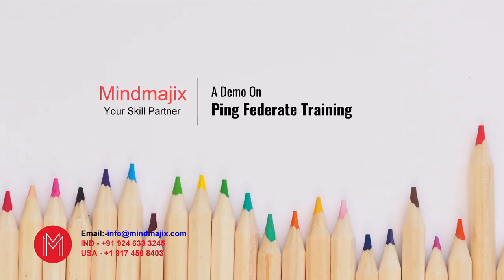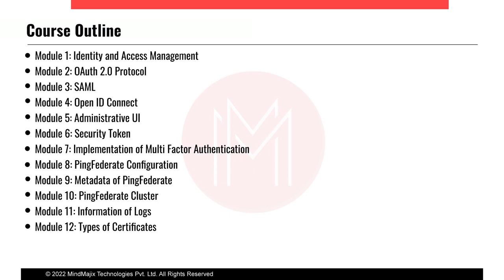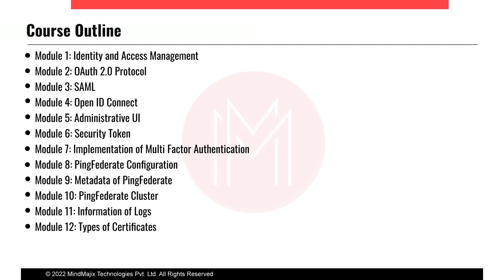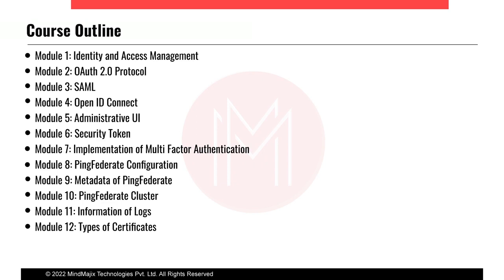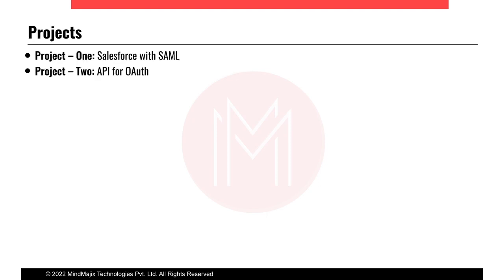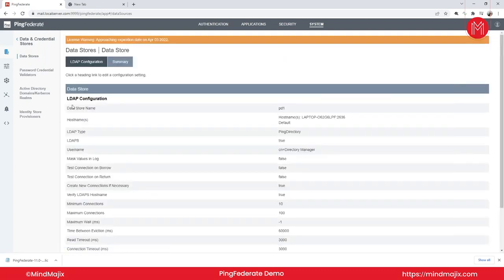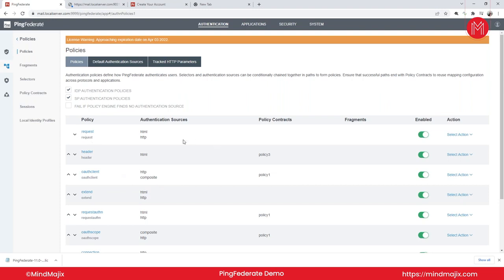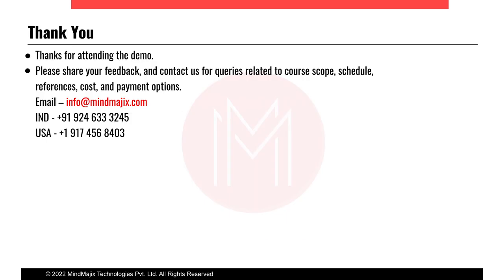PingFederate Training | PingFederate Online Certification Course | PingFederate Overview - MindMajix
This MindMajix Video on PingFederate Training for both freshers and experienced will cover all of the essential topics of PingFederate that will help you master the use of servers along with several other management systems. By watching this PingFederate Training video you will be able to provide a seamless, secure, and simple experience to employees, customers, and users.

🧾 Some Of The Topics Discussed In This PingFederate Training:

0:00:00 Introduction to MindMajix
0:01:47 Scope of the demo
0:02:01 Course Outline
0:08:49 PingFederate Add-on Topics
0:15:06 PingFederate Projects
0:15:45 PingFederate Lab Set-Up
0:26:19 Mock Interviews on PingFederate
0:26:38 PingFederate Certifications

🔵 Why Should You Learn PingFederate?

All across the world, there are thousands of opportunities available in this field. Moreover, you can easily find a position that matches your skills, knowledge and pays you well. In addition to this, the average salary that a certified PingFederate professional can earn is $75,800 a year.

🚩 Skills Covered:

✅Access management
✅Connectivity to Open ID
✅Multi-factor authentication implementation
✅Configuration
✅Cluster & logs

🔑 KeyFeatures :

👉 24/7 Support.
👉 Real-life Projects.
👉 Get Certified.